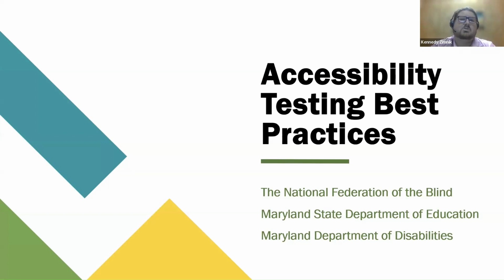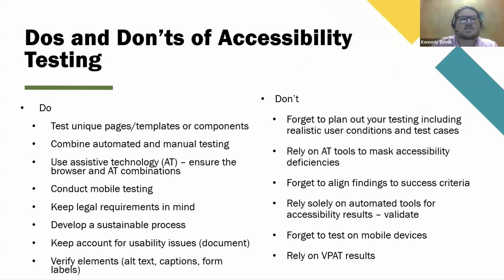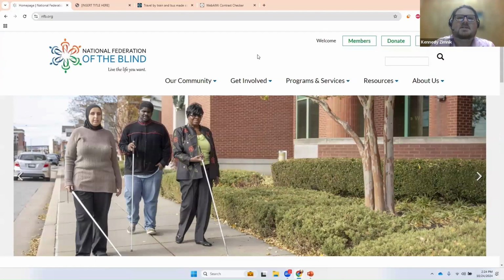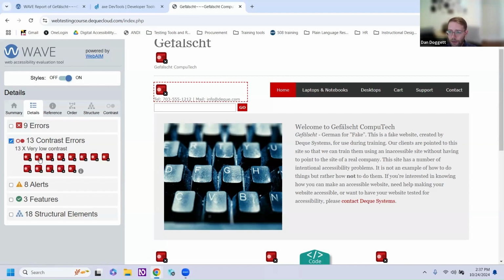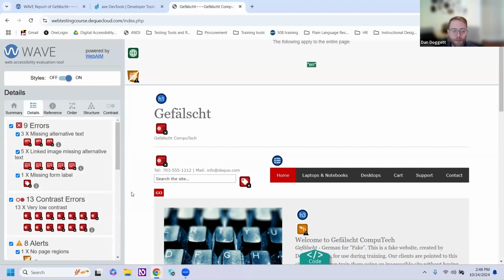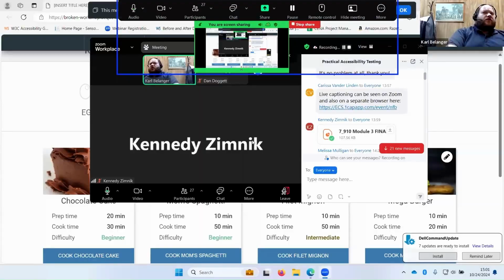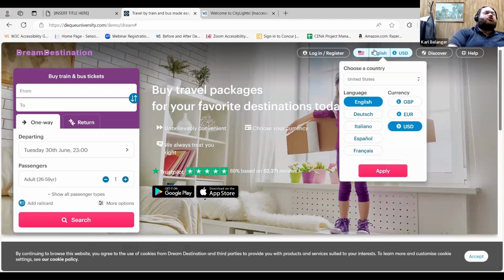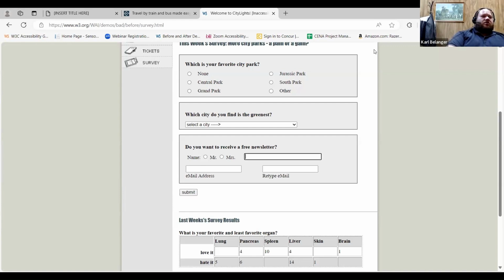Intro to Digital Accessibility and Access Requirements for Disabled Students: Part Four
Join us as we discuss the basics of digital accessibility: what it means to be accessible, popular pieces of access technology, and how it relates to the classroom.